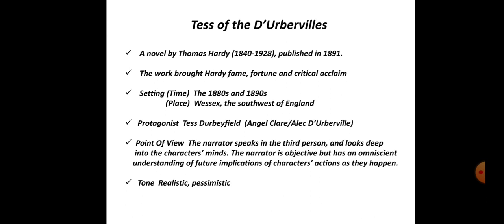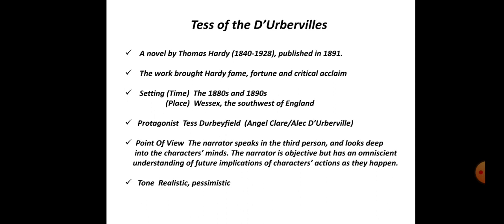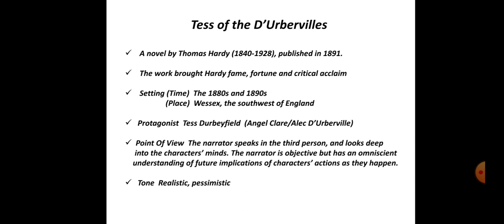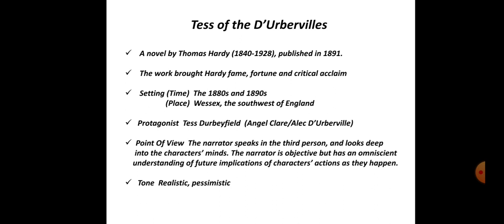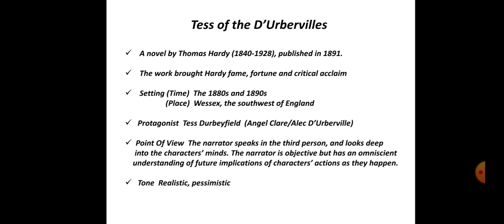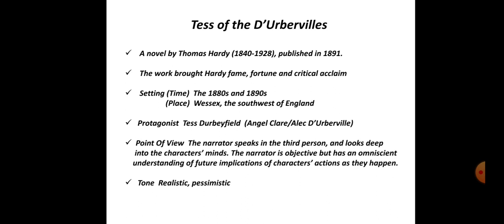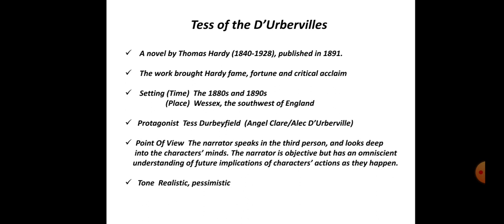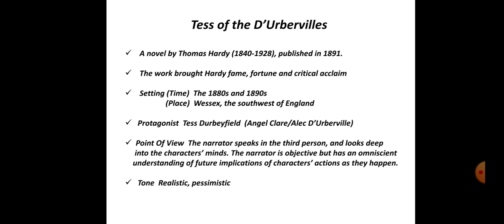Tess of the D'Urbervilles- An introduction/ MA(F) Paper VII